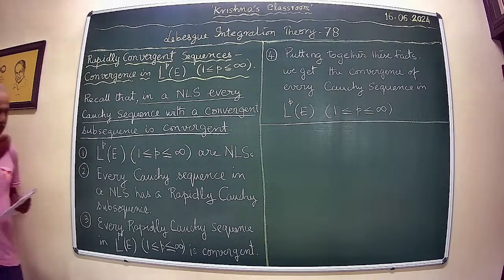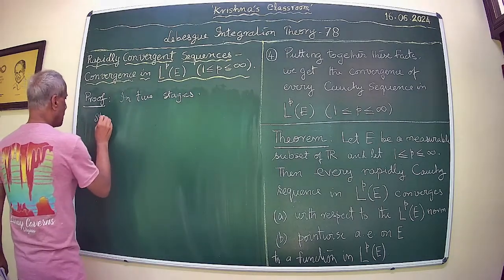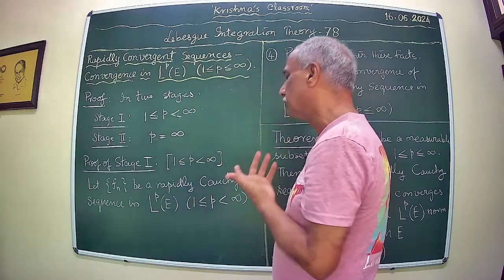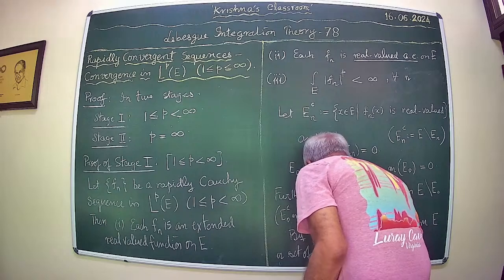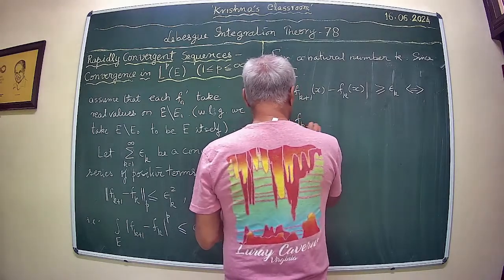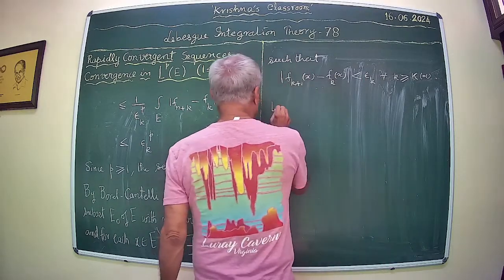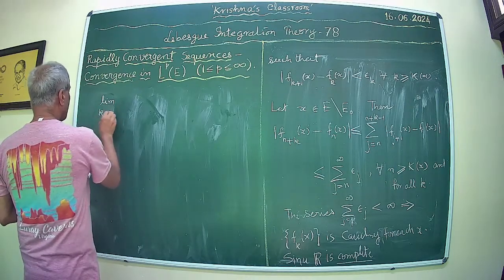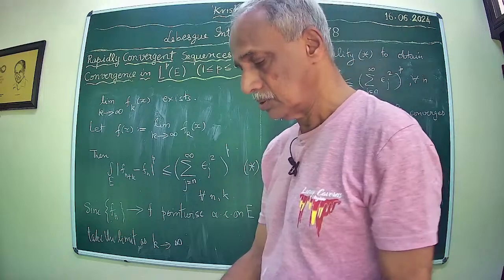Lebesgue Integration Theory 78: Rapidly Convergent Sequences - Convergence in L^{p}(E)